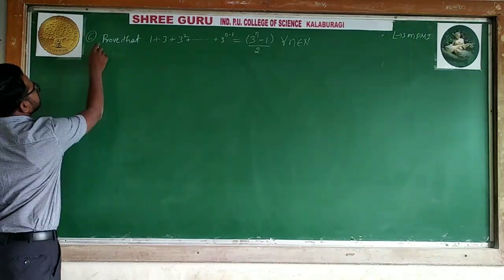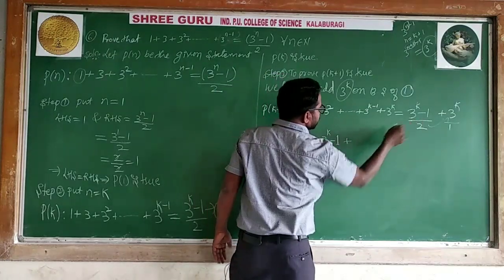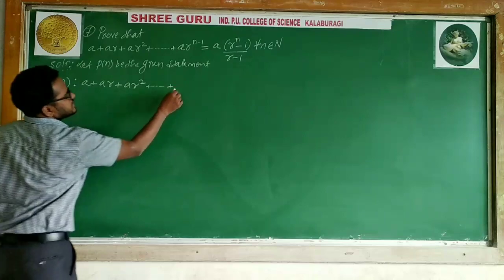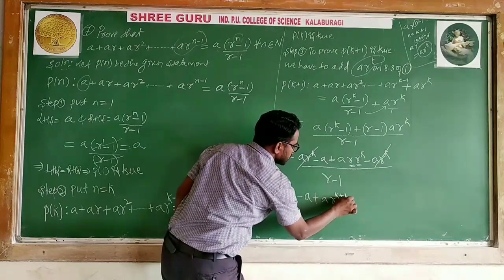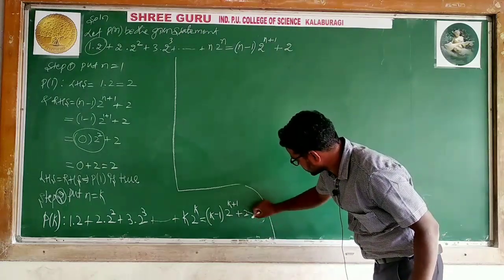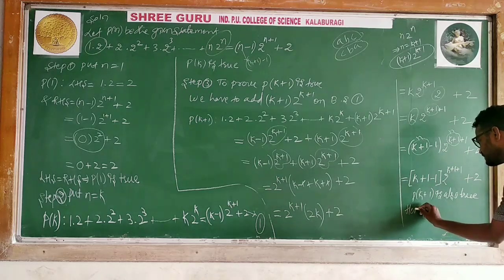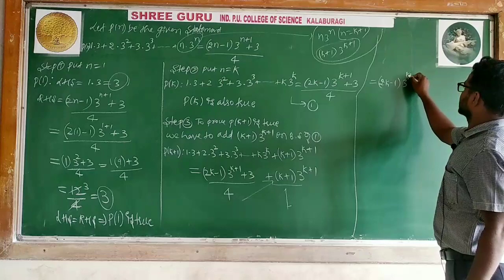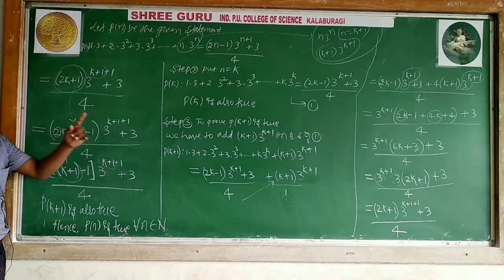PUC- 1, MATHS - LECTURE 03 - CHAPTER -4, Principle of mathematical induction - BY MAHESH SIR